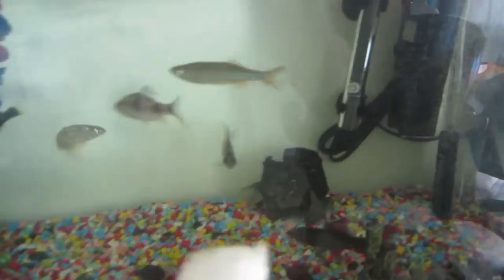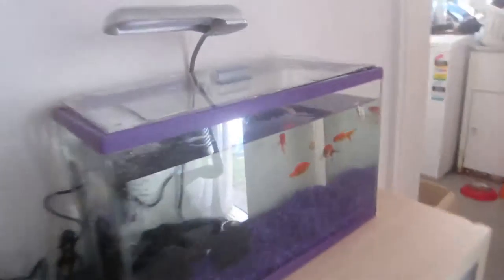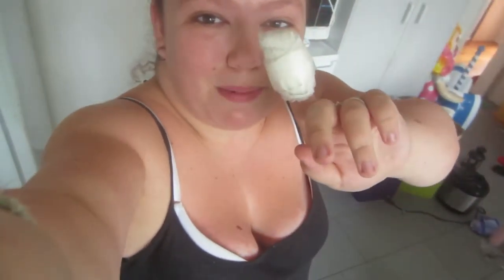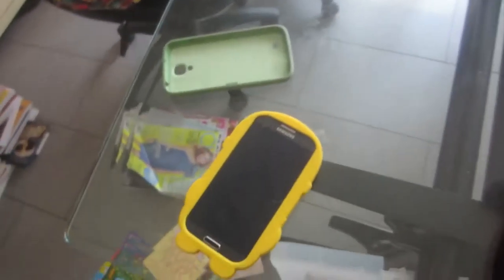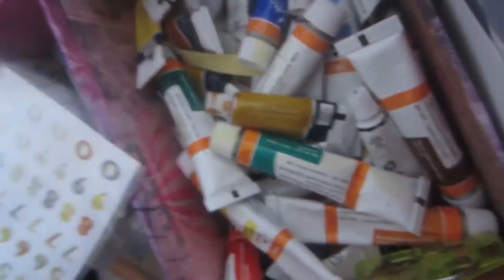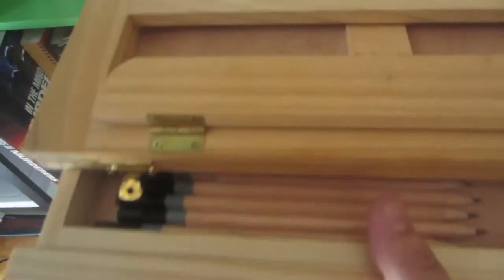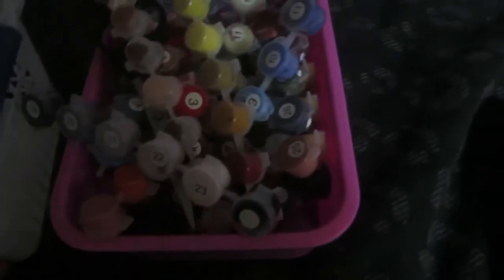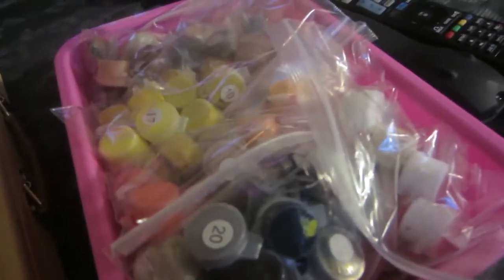ALL THE PAINTS ;O - Day 52 - 20-1-15